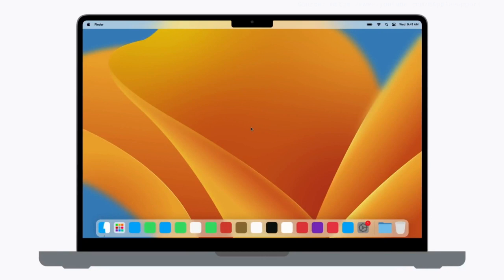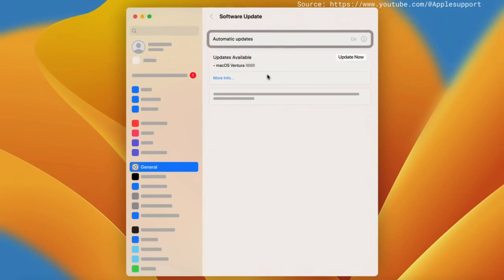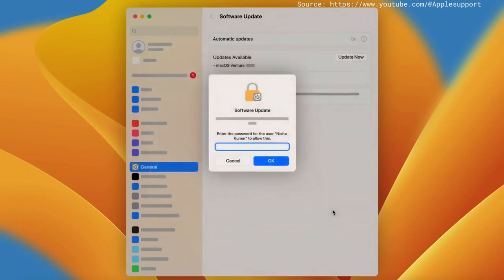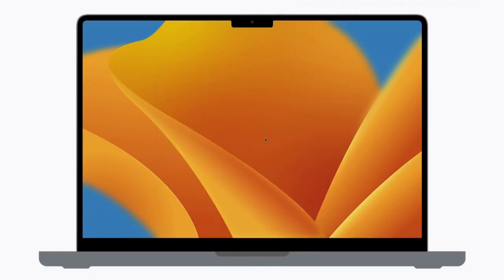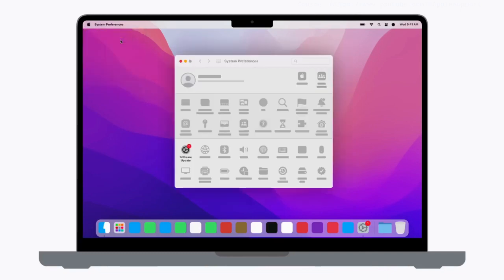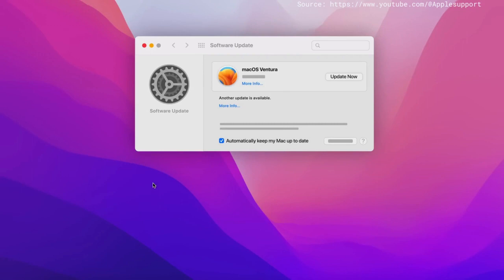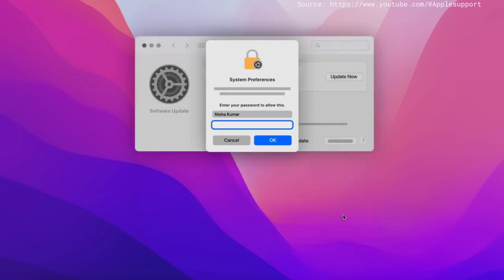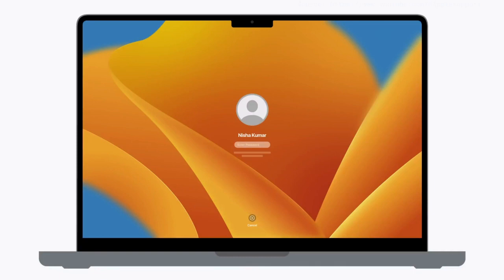How to update macOS on your Mac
This video shows step-by-step guides on how to update MacOS on your Mac.